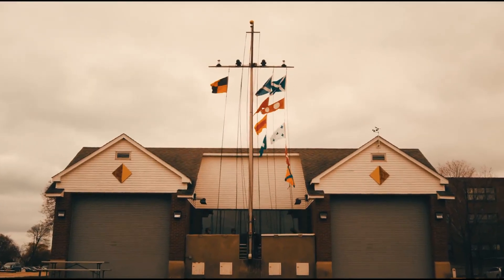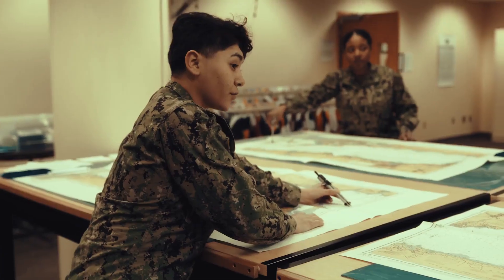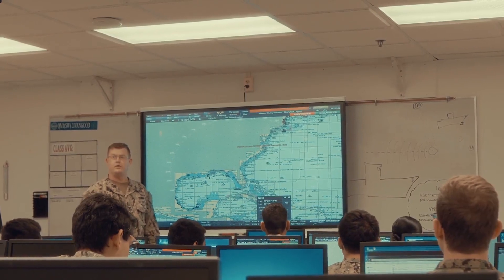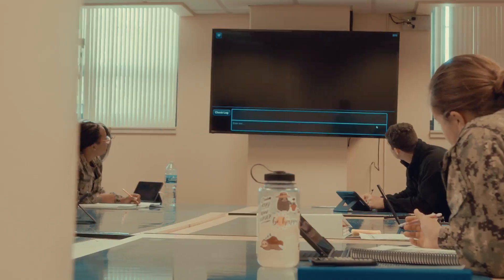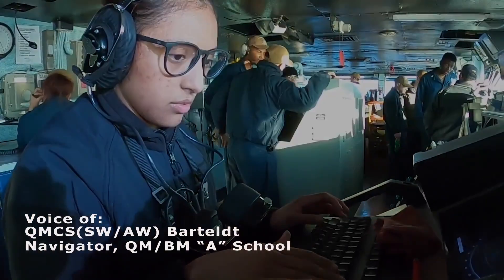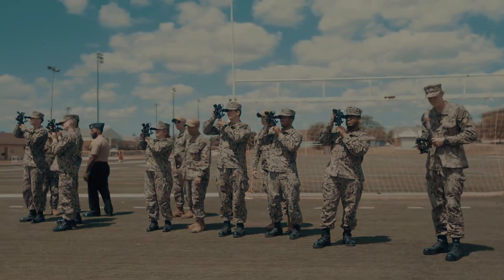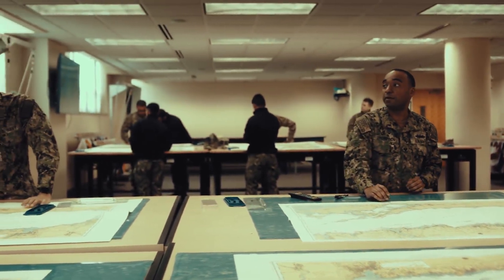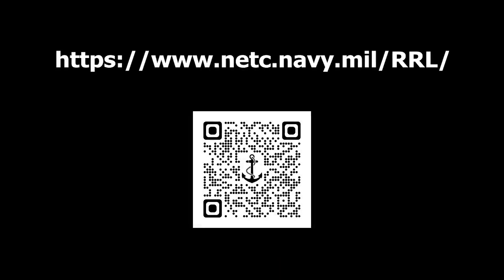Quartermaster "A" School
The Quartermaster "A" School at Great Lakes, Illinois, is designed to provide Sailors with the basic technical knowledge and skills required to accomplish and perform quartermaster (QM) duties to include quartermaster of the watch aboard ships underway, in port and at anchor.  The QM "A" School includes both classroom and practical lab instruction, covering terrestrial navigation, celestial navigation, the Voyage Management System (VMS), and Rules of the Nautical Road.

The QM "A" School curriculum has been modernized through the Ready Relevant Learning (RRL) initiative to improve individual Sailor performance and enhance fleet readiness by leveraging training technology that ranges from simple visual demonstration tools to more complex, immersive simulators and virtual trainers.

RRL delivers the right training at the right time in a Sailor’s career, in the right way, so that Sailors are ready to operate their equipment and fulfill their rating requirements, transforming them into highly skilled, operational and combat-ready warfighters.

(U.S. Navy video)